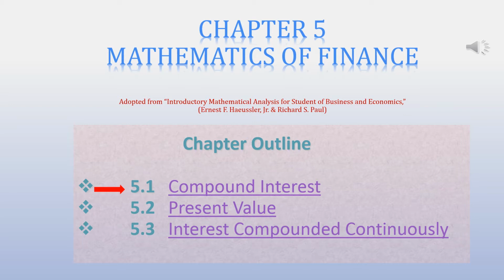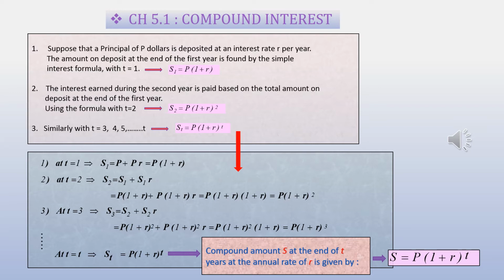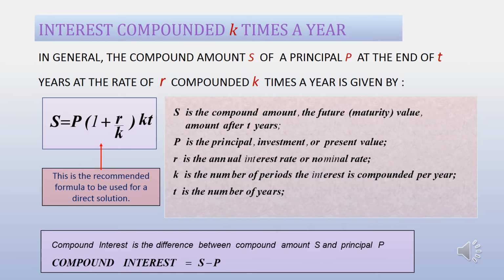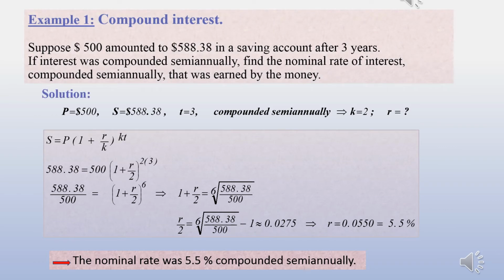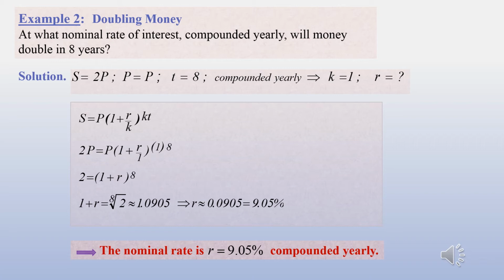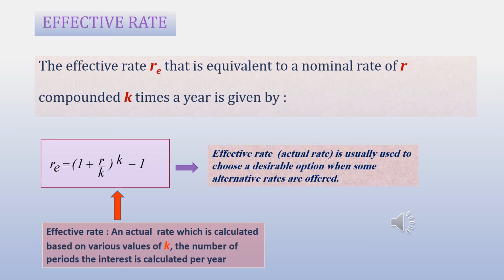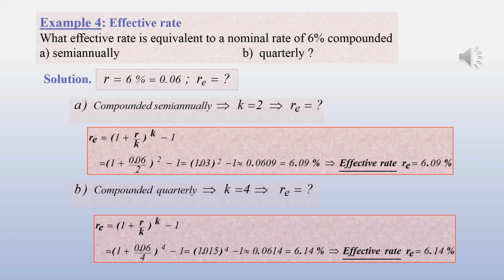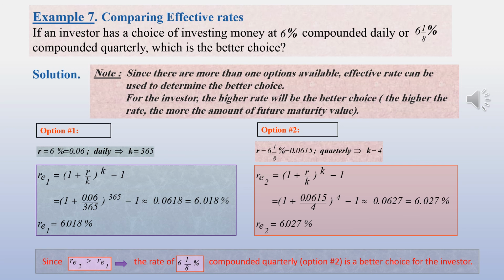CHAPTER 5.1 COMPOUND INTEREST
Coumpound Interest